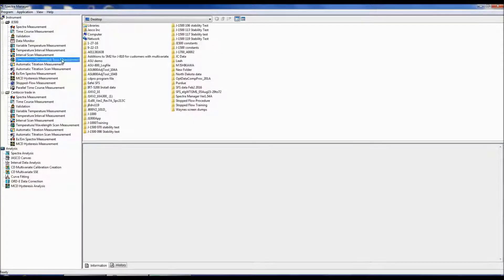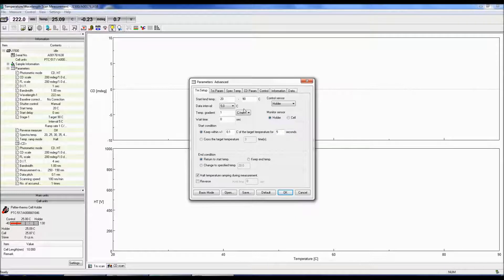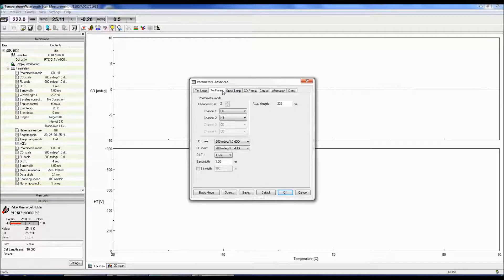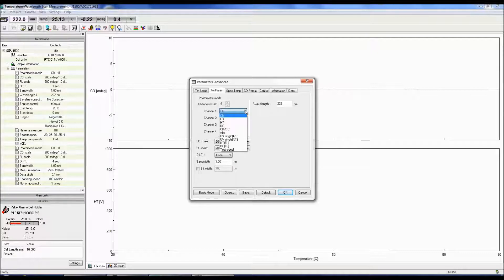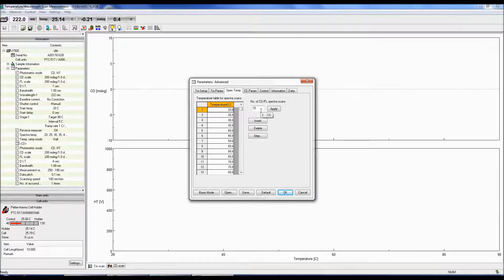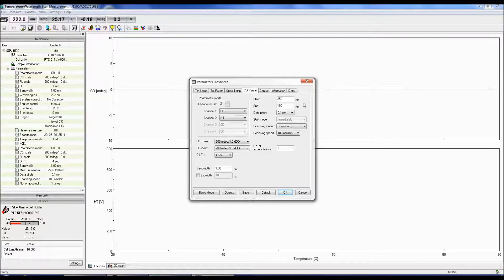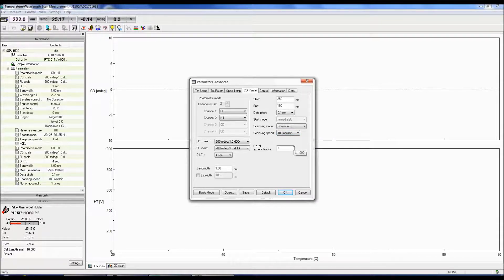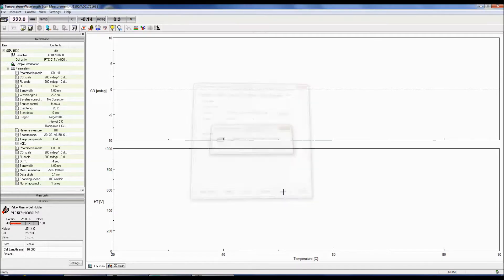Circular Dichroism Spectroscopy - Set-Up of Temperature-Dependent Wavelength Measurement of Proteins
This short episode covers setting up a thermal ramp for single wavelength measurement to monitor the temperature based unfolding of proteins.

For use with one of the J-Series Circular Dichroism spectrometers
Create thermal ramps control ramp rate
Set the parameters for monitoring one or more wavelengths